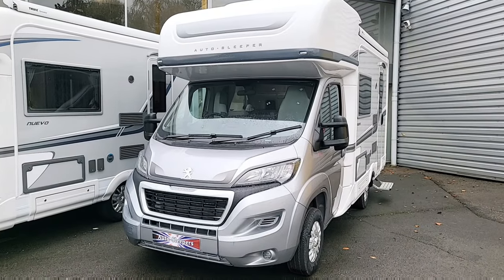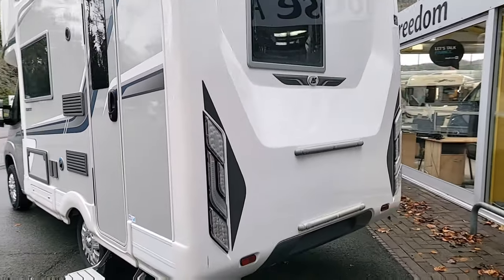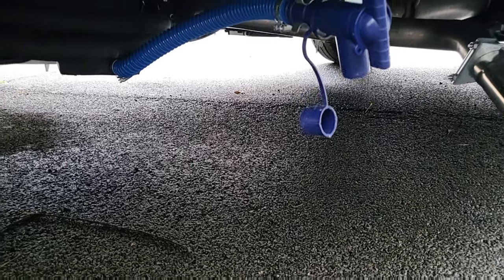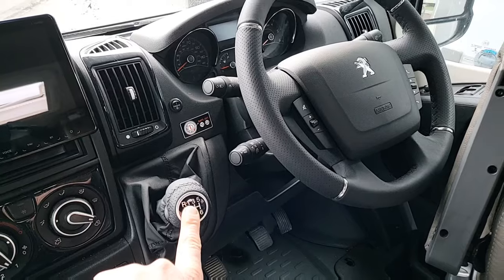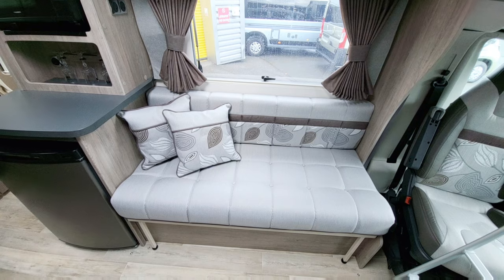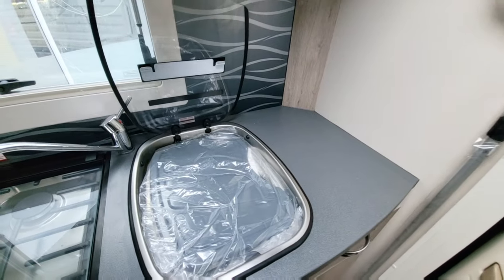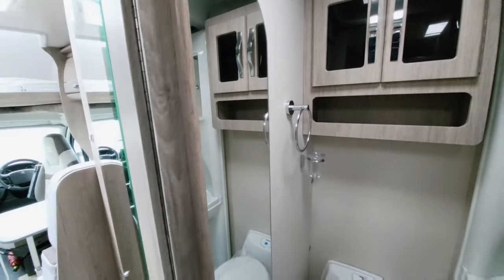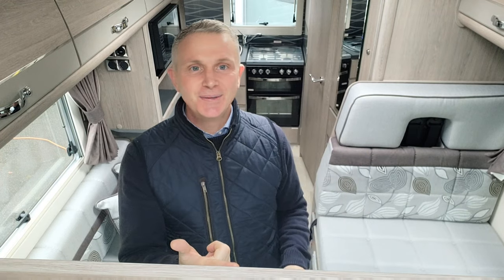2023 Auto-Sleepers Nuevo EK ES walk around tour and demo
The One Motorhome walk around tour and demo of an Auto-Sleepers Nuevo EK ES.  This van is very compact, less than 6m long with x4 berth and x4 travelling belts.

Hopefully this is The One Motorhome for you.